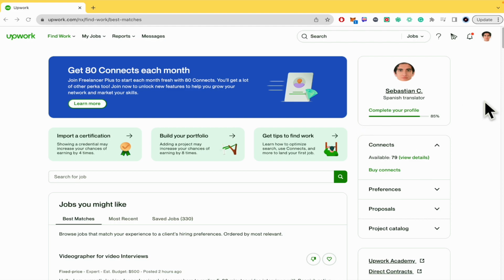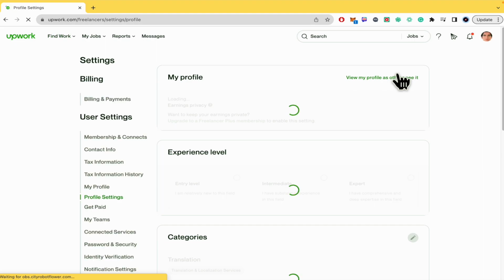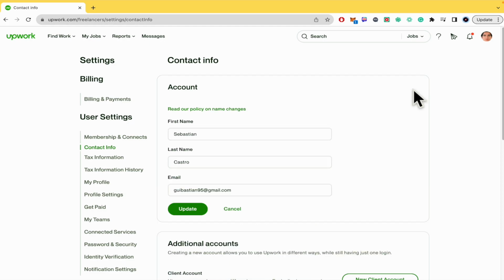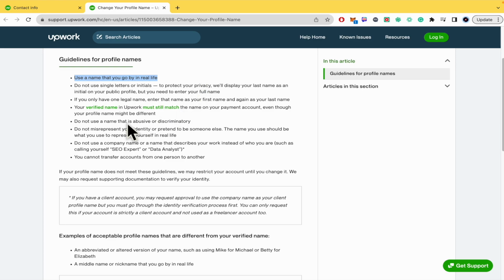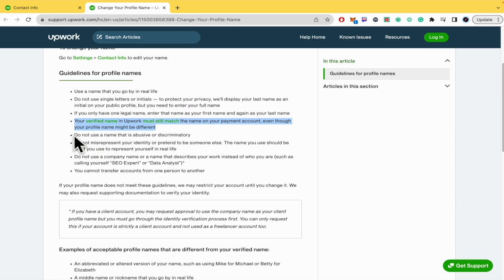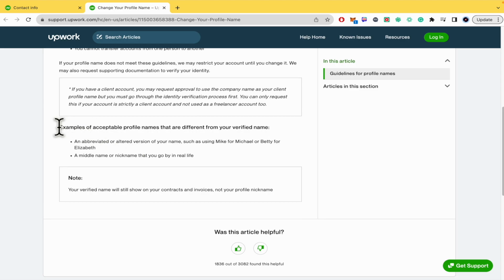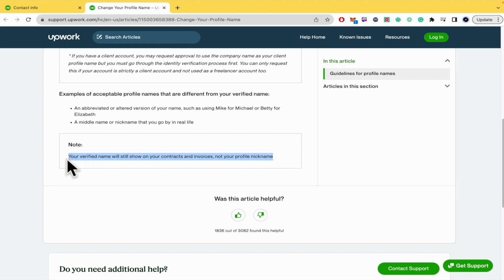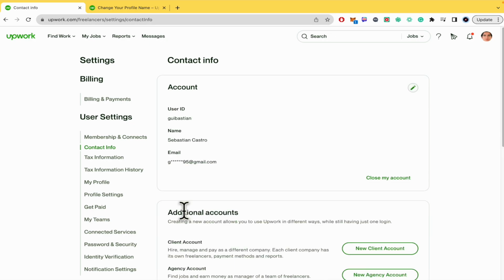How to Change Name in Upwork Profile | Change Username on Upwork - 2026 Easy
How to Change Name in Upwork Profile | Change Username on Upwork - 2026 / change your name on upwork